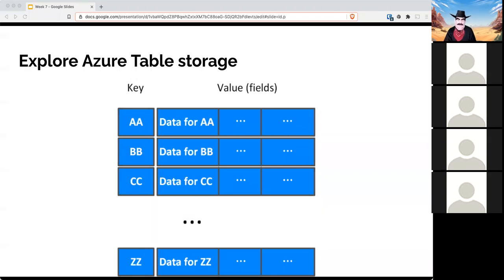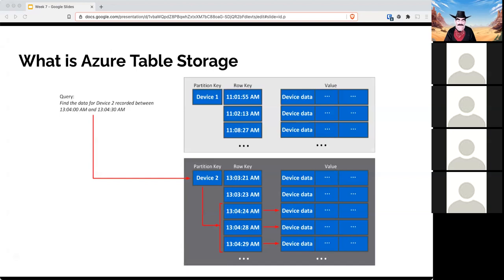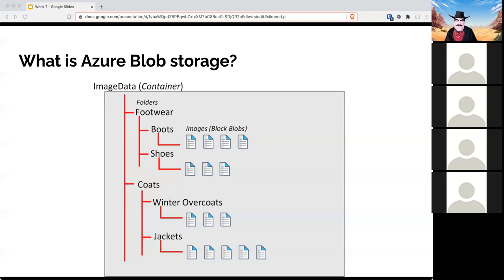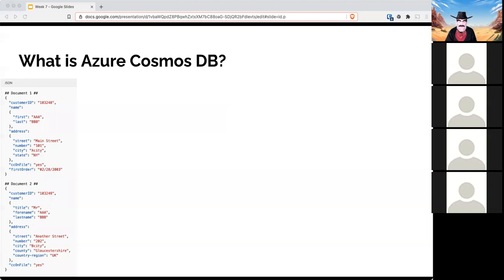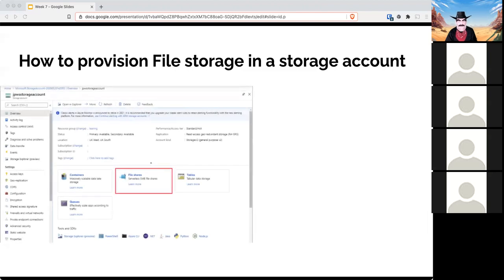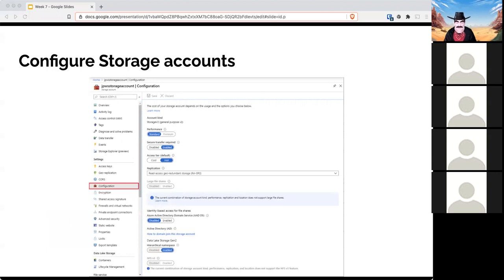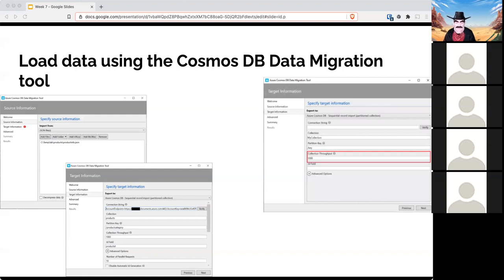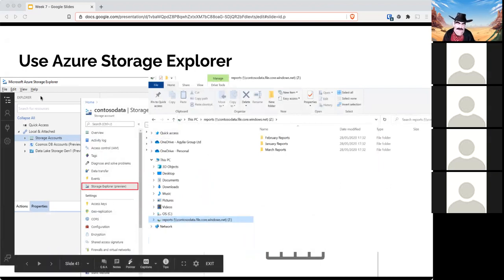CIS 195: Week 7